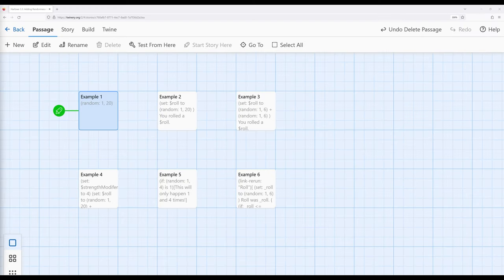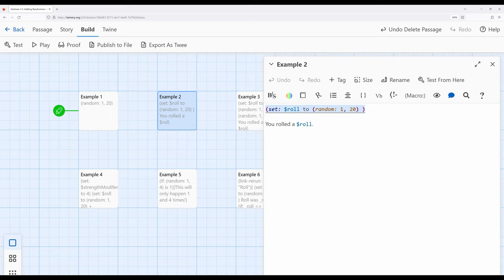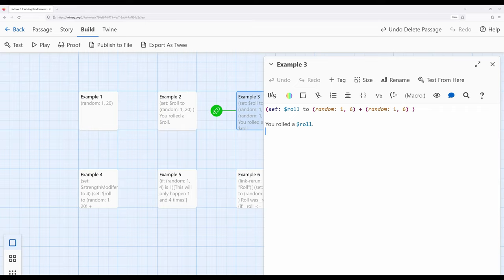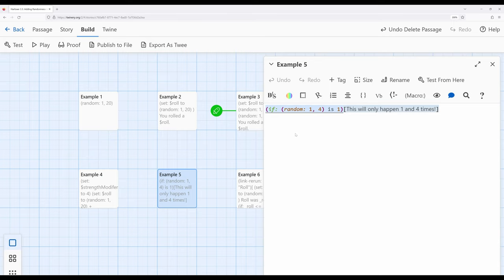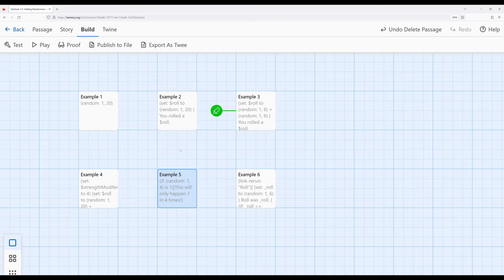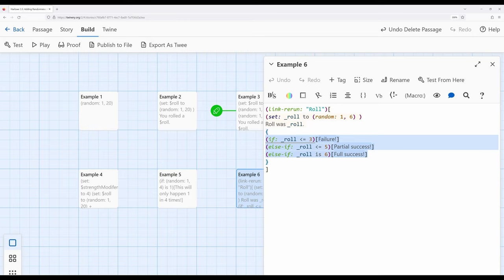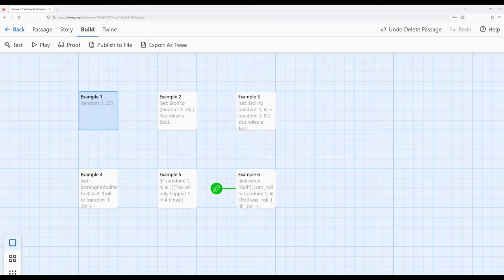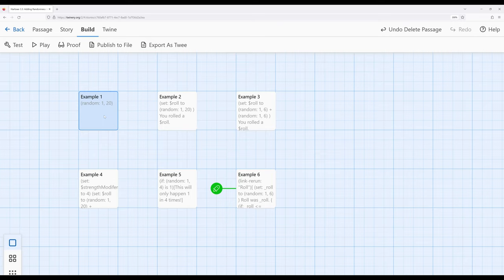Twine 2.6: Harlowe 3.3: Macros: Adding Randomness to Stories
This video reviews the (random:) macro and several examples of how it can be used by itself or in combination with other macros like the (set:), (if:), and (else-if:) macro.